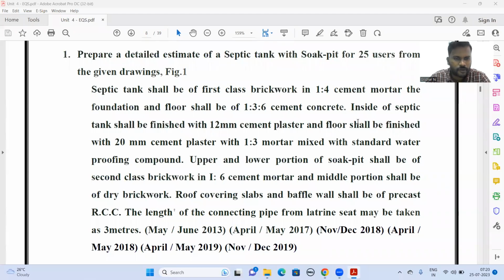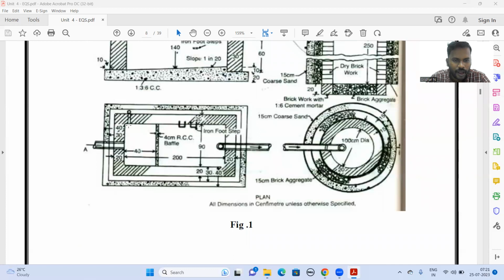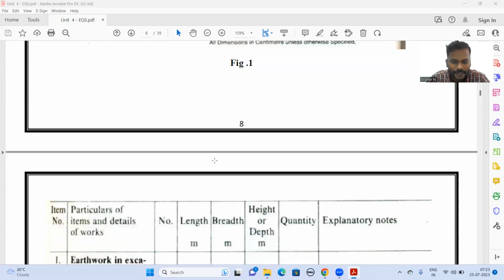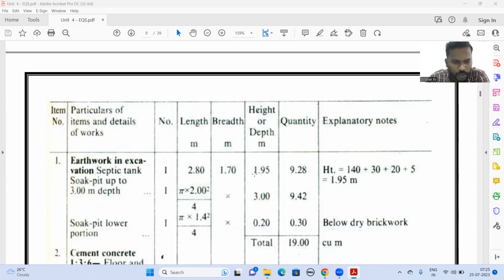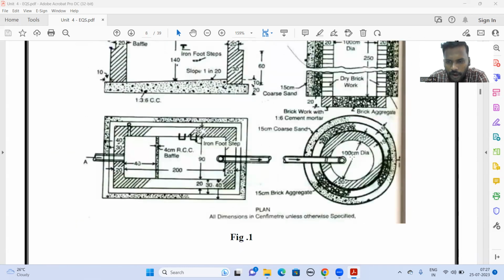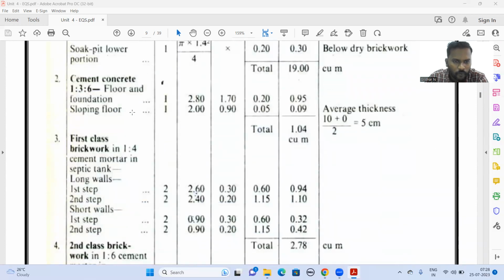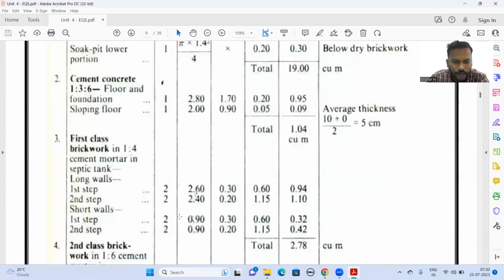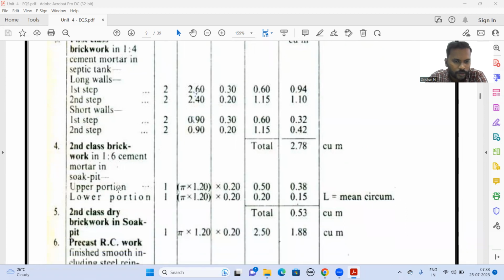Unit 4 Estimate of Other Structures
Estimation Costing and Valuation Engineering